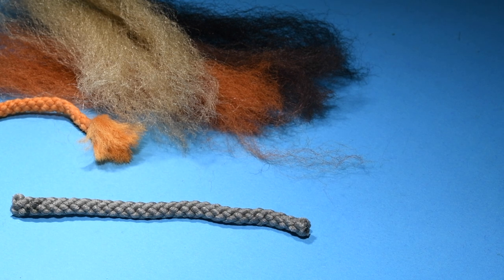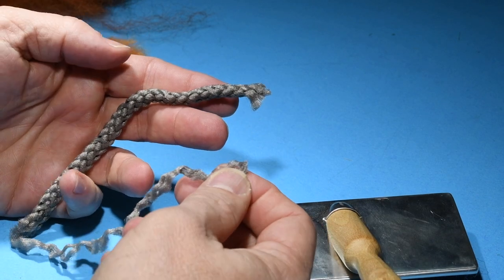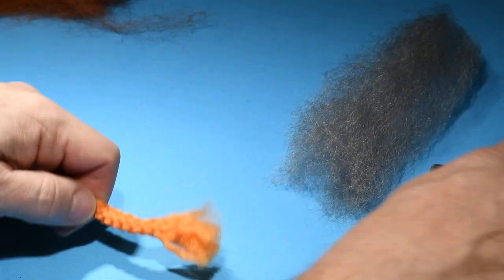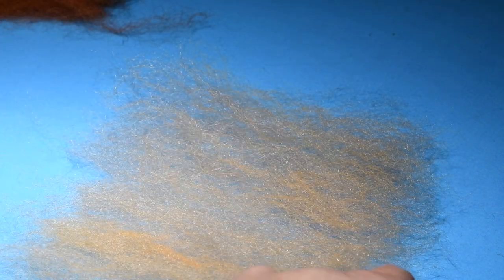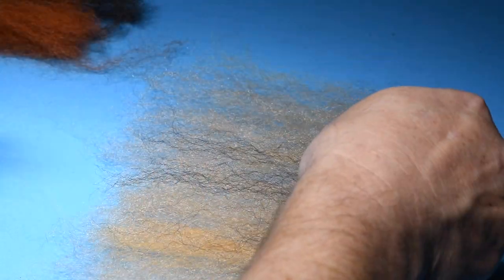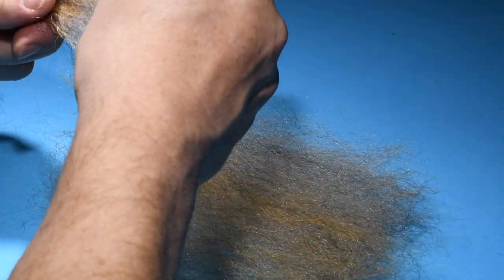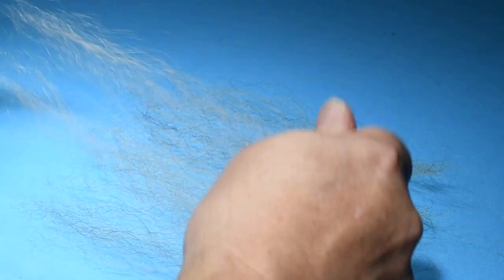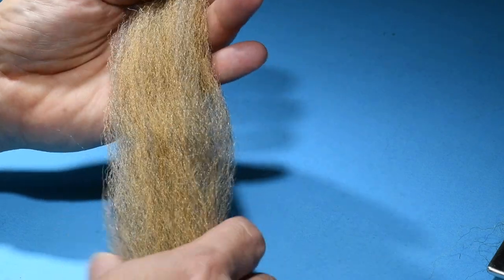Mixing Polypropylene Macrame Yarn Custom Colors For Fly Tying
Charlie Craven demonstrates how he mixes and blends custom colors of Polypropylene Macrame Yarn.